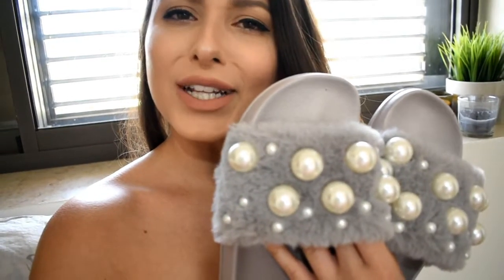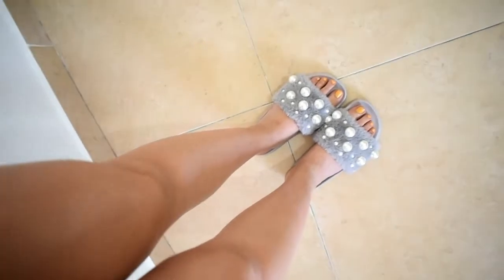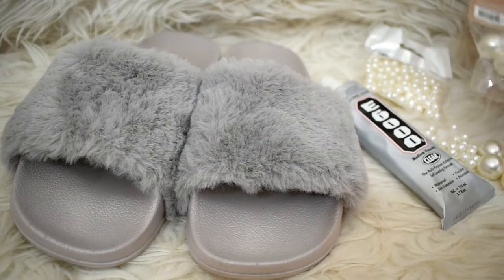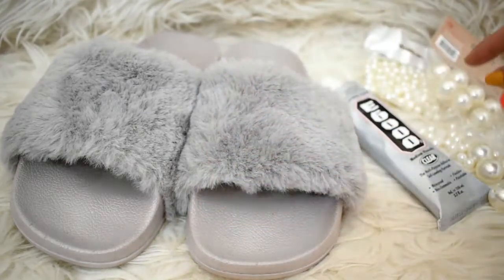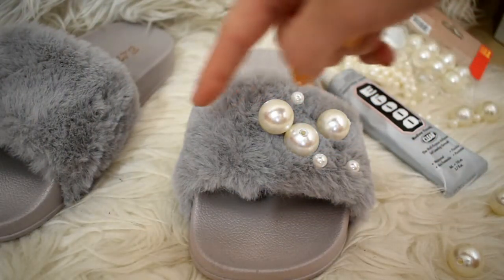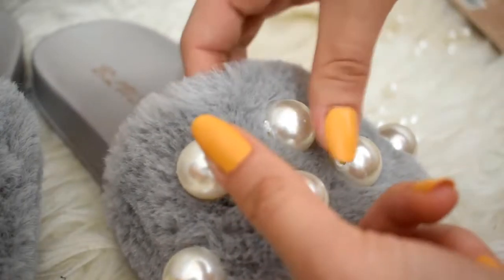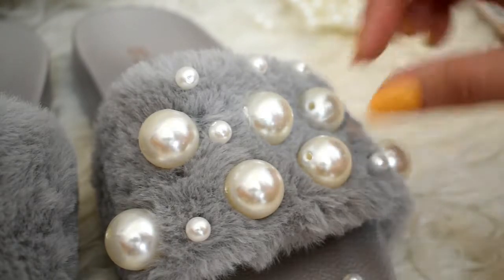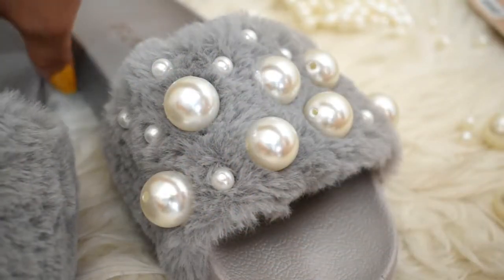DIY FURRY PEARL SLIDES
Hey guys :) in today's DIY I'm going to show you the easiest way to create your own furry pearled slides!
how to create your own pearl slides? it's so easy all you need for this projects is: furry slides, pearl beads and a glue!
if you followed my DIY and created your own pearled slides please share! I would like to see your super fancy slides :) DM me or tag me on social media at @ccHadar

For any comments, suggestions or if you just want to say hi :)
twitter & Instagram @ccHadar

Frequently asked questions:
*What camera I'm using? Nikon D5600
*How old I am? 27 :)
*Where I currently live? Israel.